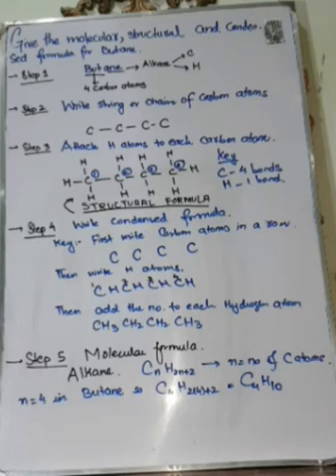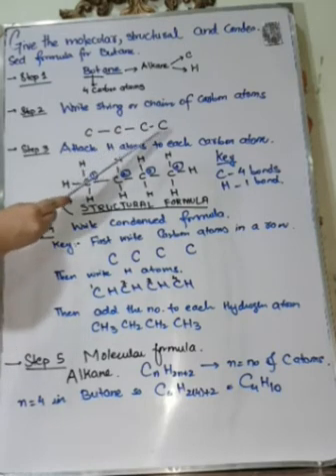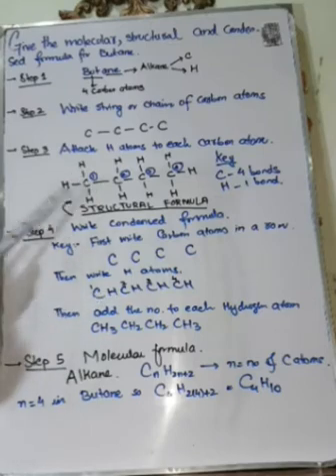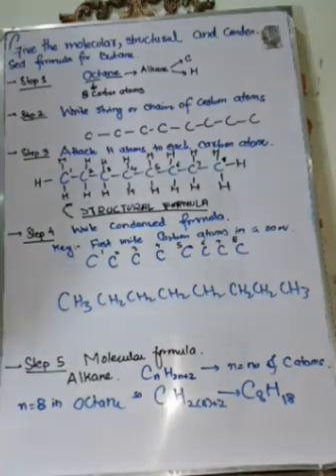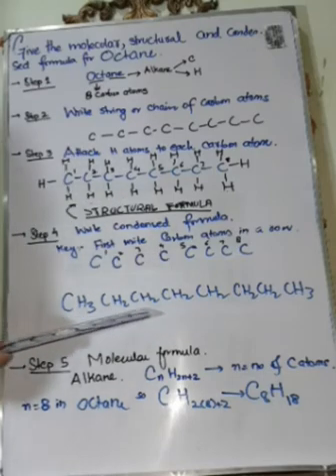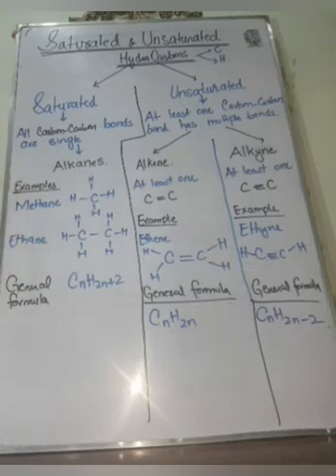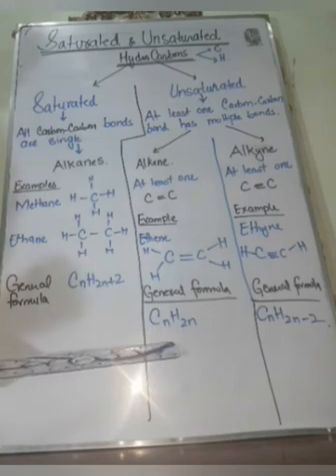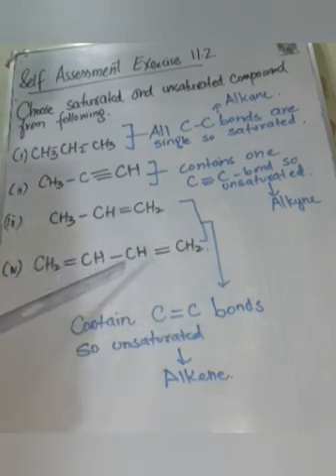Condensed Structural Formula and Saturated and Unsaturated Hydrocarbons